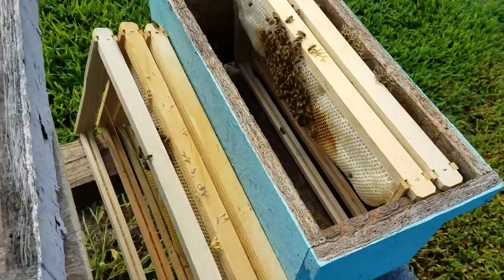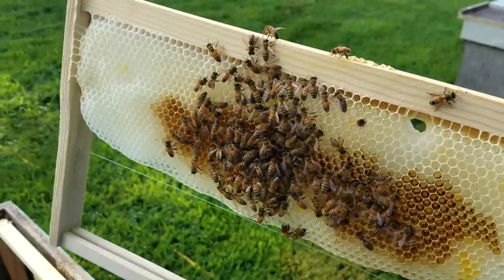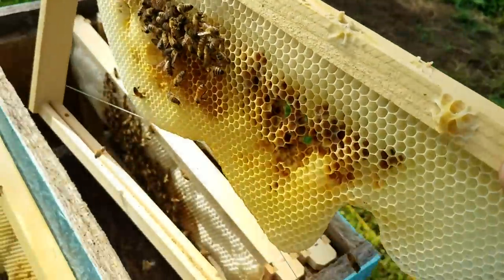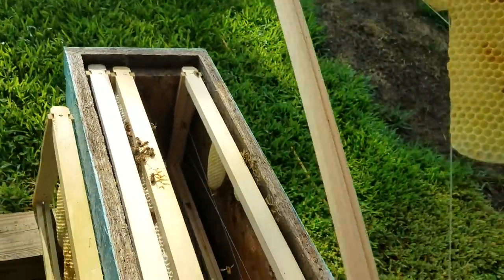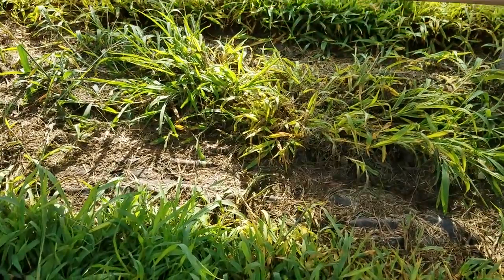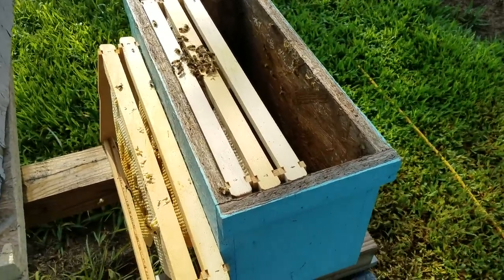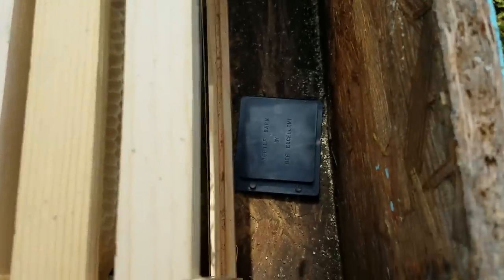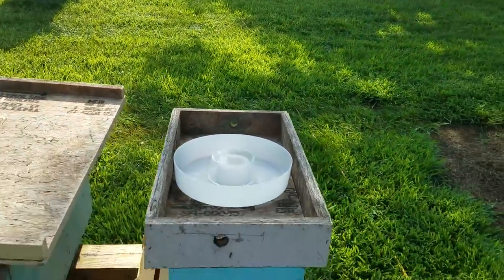Hive Beetles Wax Moth Here Is How You Destroy Them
Go here to order Bees, Queens, Rapid Feeders, Beetle Barns, and Any Beekeeping Supplies. We will start taking deposits on Packaged Bees, and 5 Frame Nucs starting August 1st barnyardbees.com
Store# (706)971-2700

Barnyard bees beekeeping tip of the day, how to control and kill hive beetles, and wax moths in your honey bee yard.